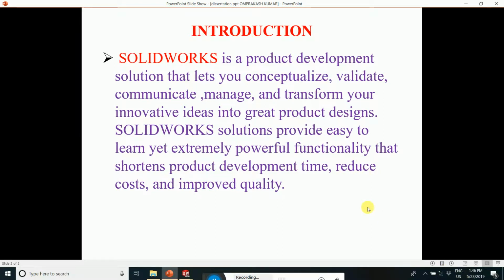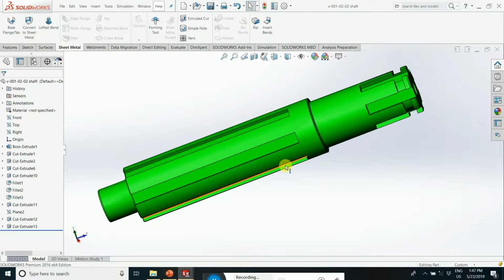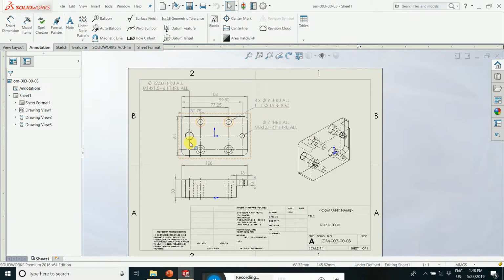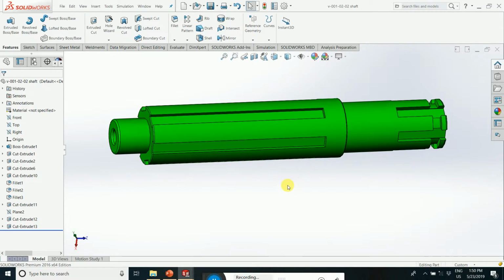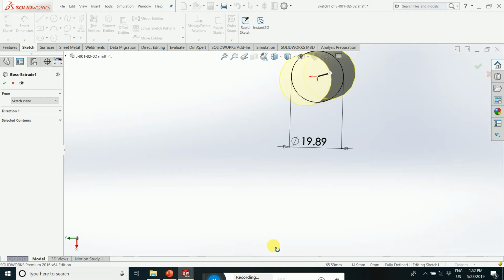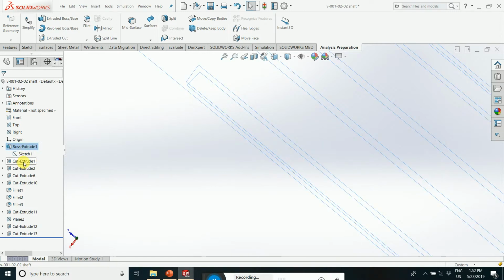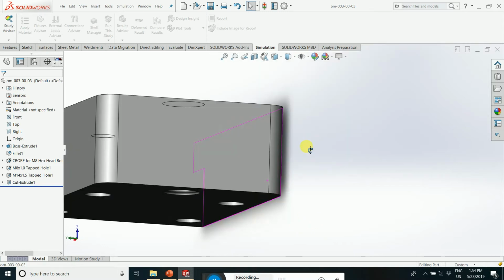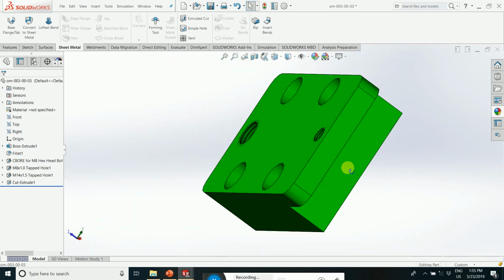Introduction to solidworks